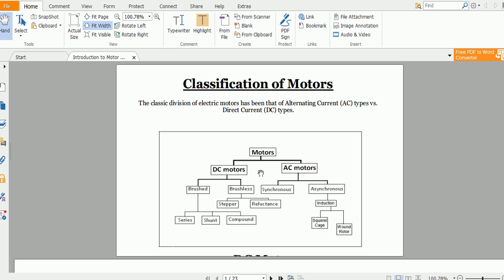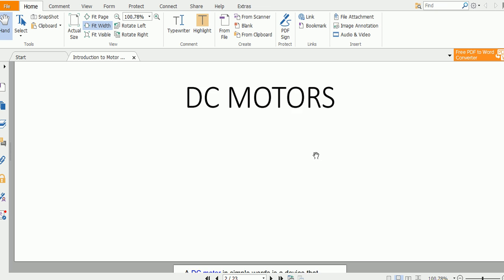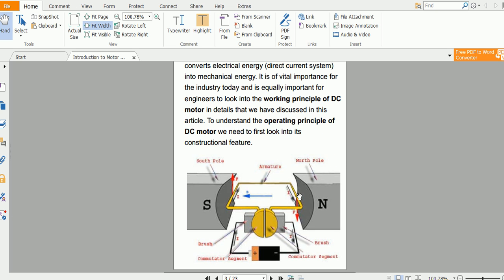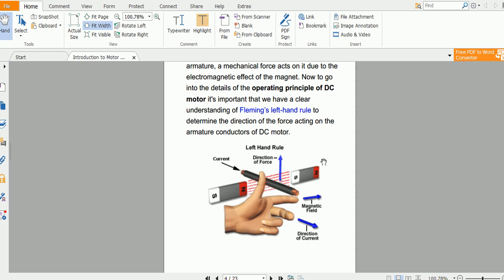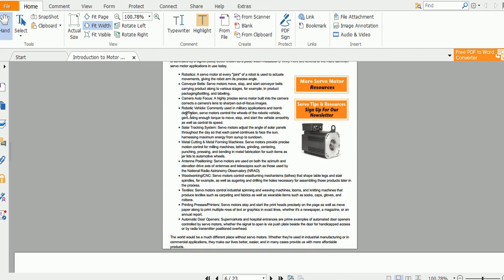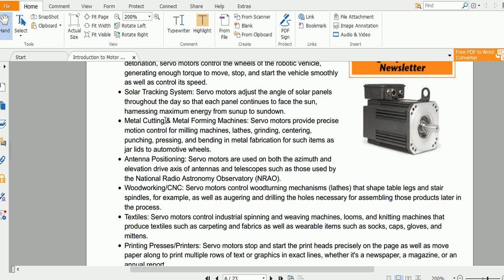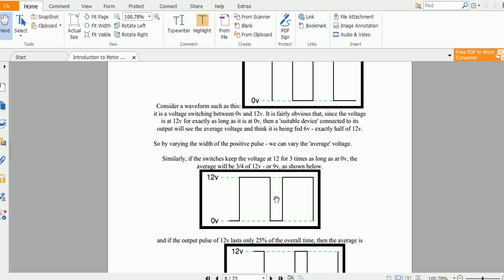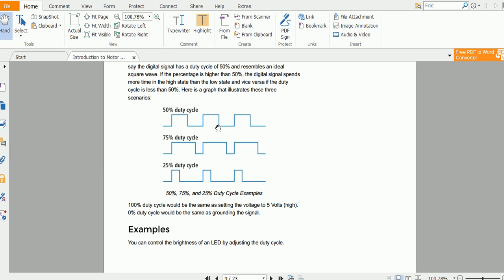Speed Control of DC Motors, Motors Classifications, PMDC, Pulse Width Modulation (PWM) Speed Control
Training Lecture Series on Instrumentation and Control